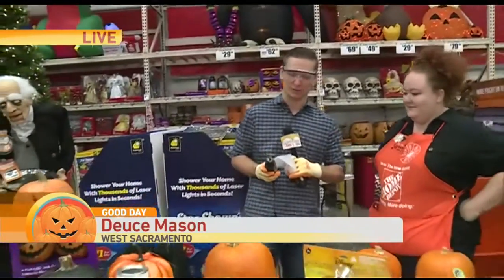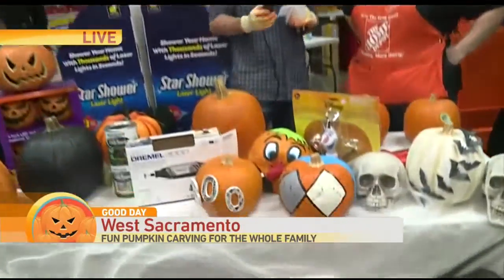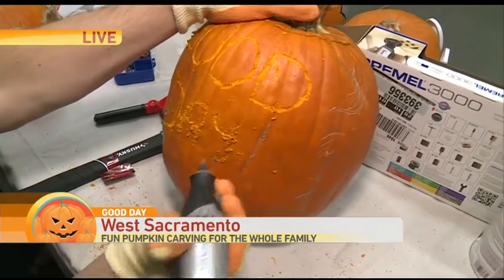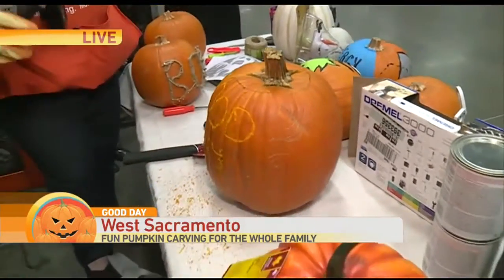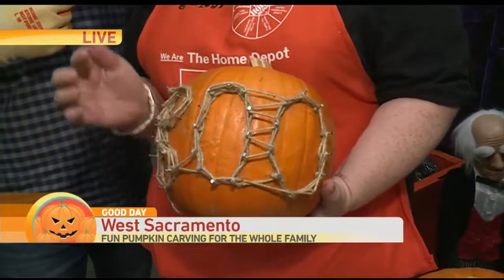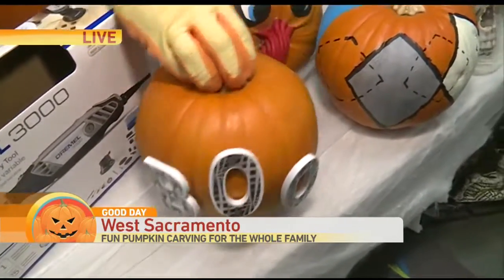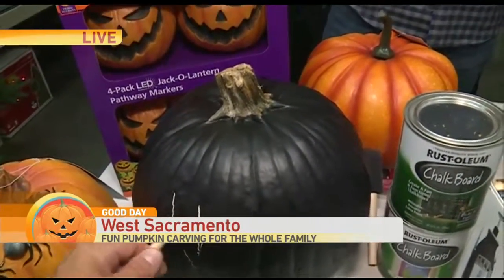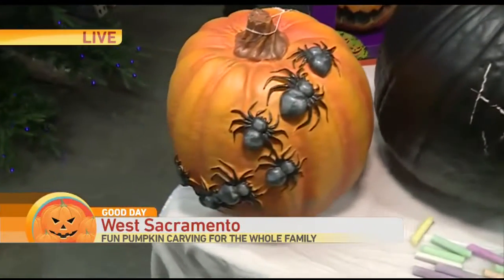Pumpkin Carving Shortcuts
Have the whole family get in on the fun by creating the perfect jack o' lanterns this season.